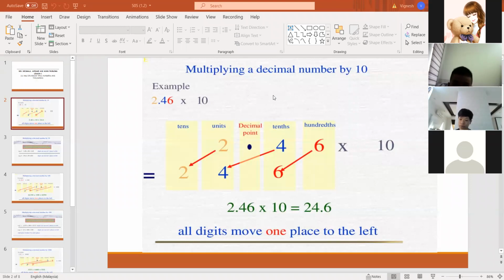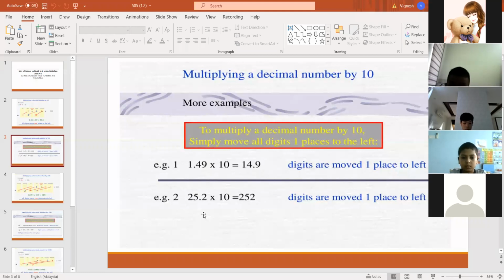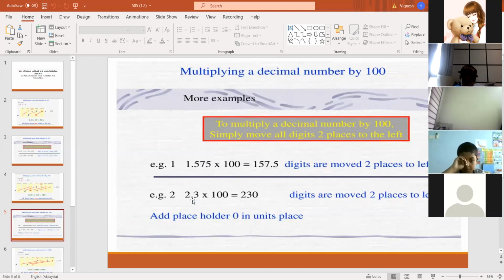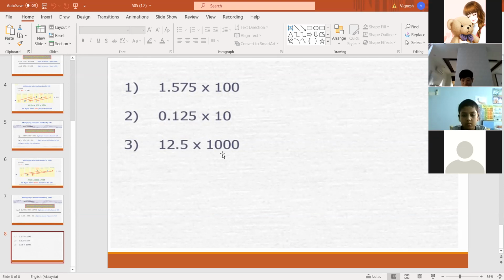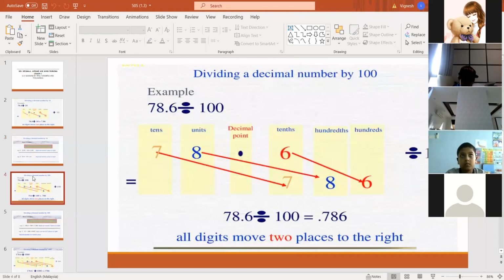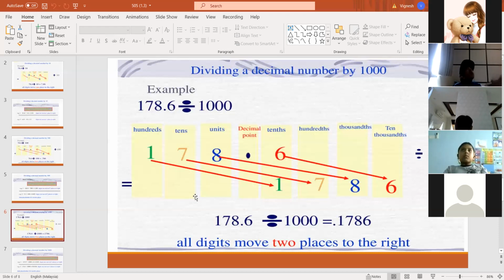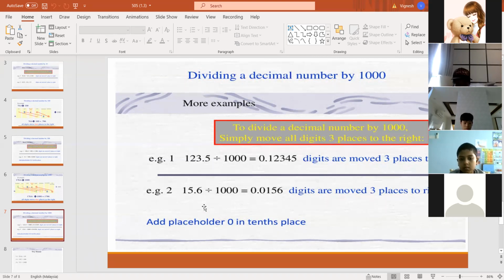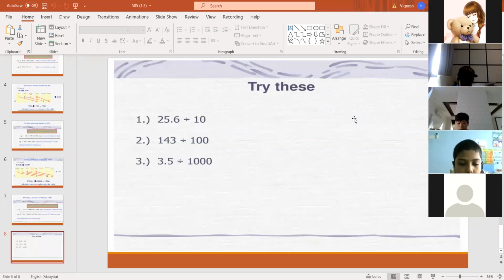MATHEMATICS GRADE 5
505 DECIMALS, AVERAGE AND WORD PROBLEM: (1.1: CONVERTING DECIMALS TO FRACTIONS, 1.2: MULTIPLYING BY TENS, HUNDREDS AND THOUSANDS & 1.3: DIVIDING BY TENS, HUNDREDS AND THOUSANDS) - PART 2